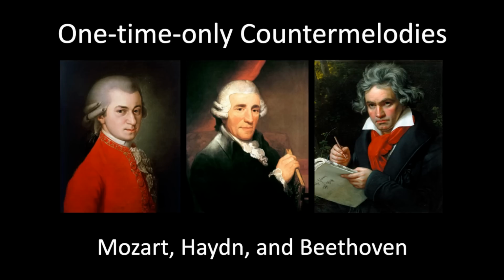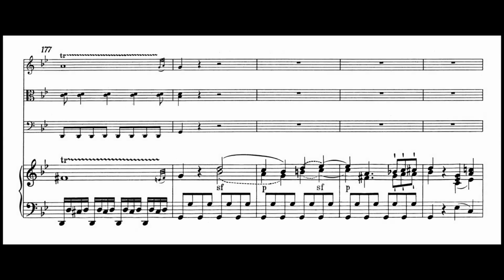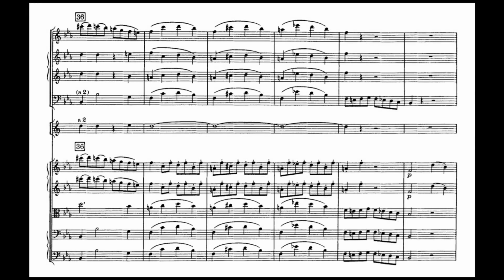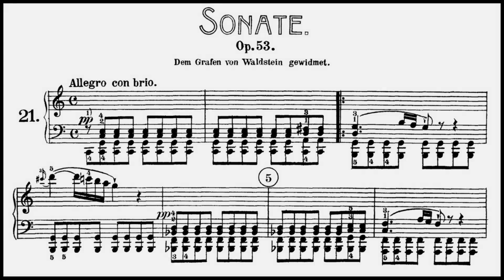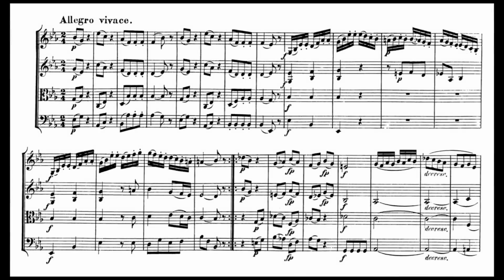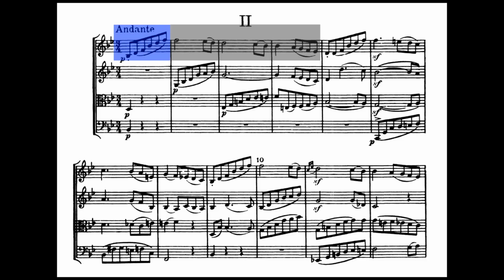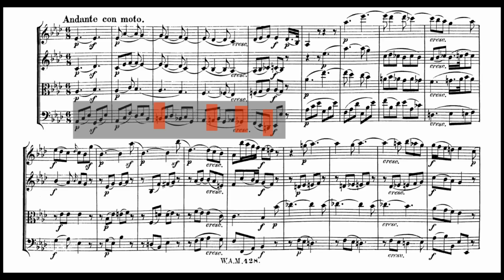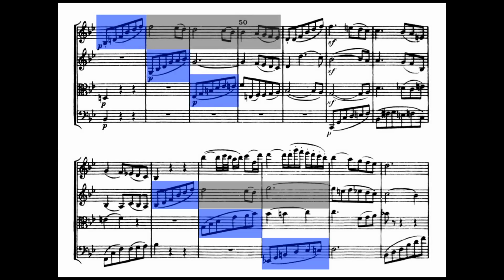One-time-only Countermelodies: Mozart, Haydn, and Beethoven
Richard Atkinson discusses five brilliant examples of one-time-only countermelodies in the music of Mozart, Haydn, and Beethoven.

Mozart: Piano Quartet in G minor, K. 478
Beaux Arts Trio (Menahem Pressler, piano; Isidore Cohen, violin; Bernard Greenhouse, cello) and Bruno Giuranna, viola

Haydn: Symphony No. 91 in E-flat
Orpheus Chamber Orchestra

Beethoven: Piano Sonata in C, Op. 53, “Waldstein”
Mikhail Pletnev, Piano

Mozart: String Quartet in E-flat, K. 428
Quatuor Mosaïques

Haydn: String Quartet in E-flat, Op. 64 No. 6
Quatuor Mosaïques

00:00 - Mozart: Piano Quartet in G minor, K. 478
03:00 - Haydn: Symphony No. 91 in E-flat
05:13 - Beethoven: Piano Sonata in C, Op. 53, “Waldstein”
07:14 - Mozart: String Quartet in E-flat, K. 428
08:13 - Haydn: String Quartet in E-flat, Op. 64 No. 6